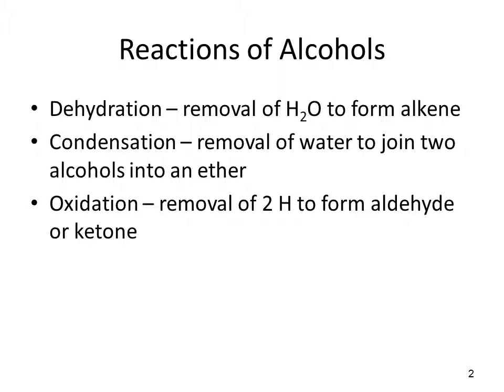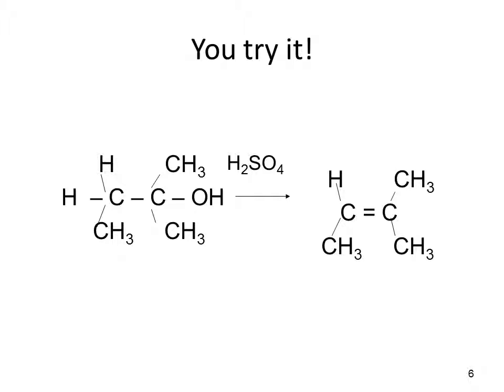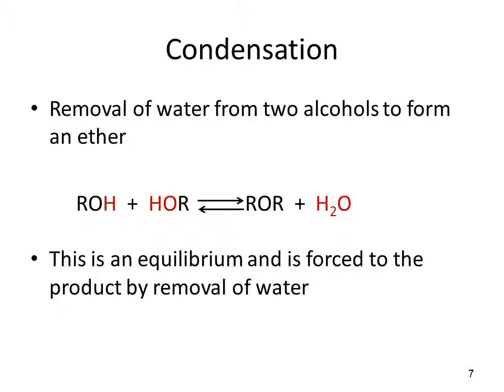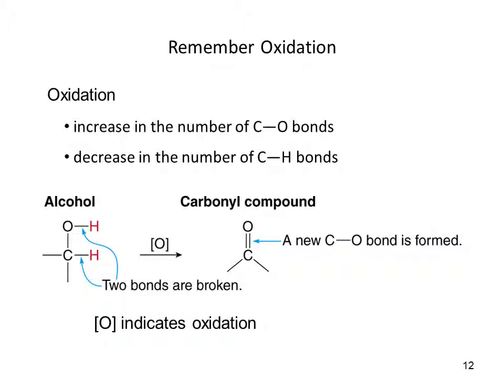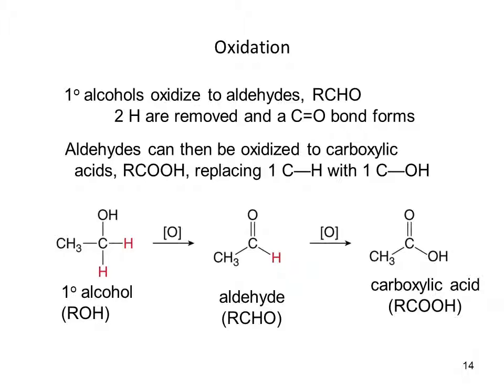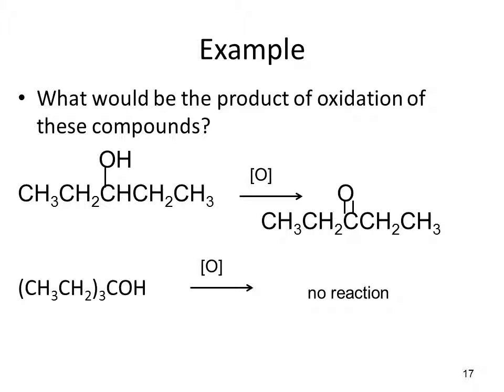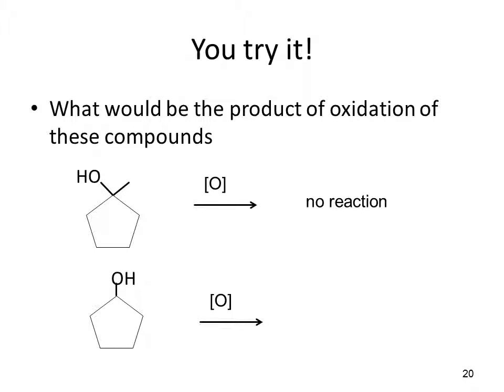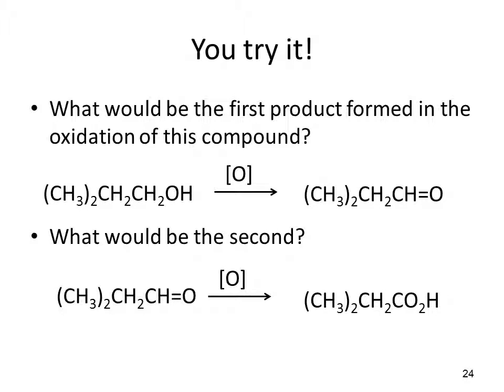57 Reactions of Alcohols